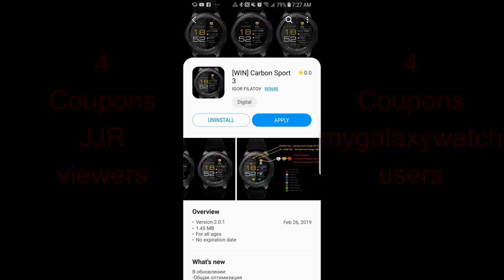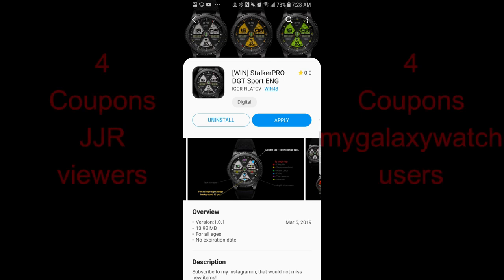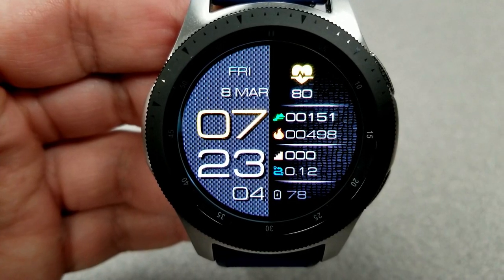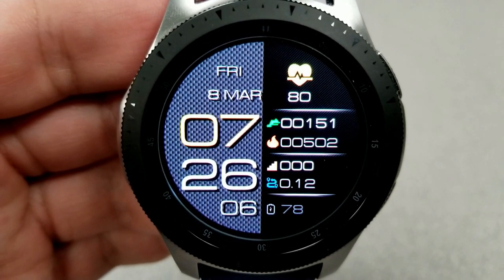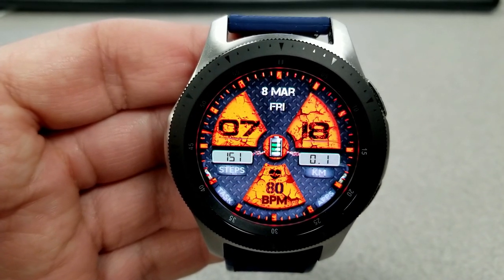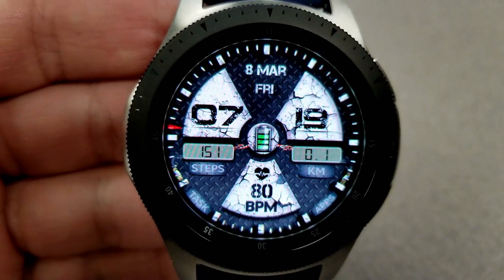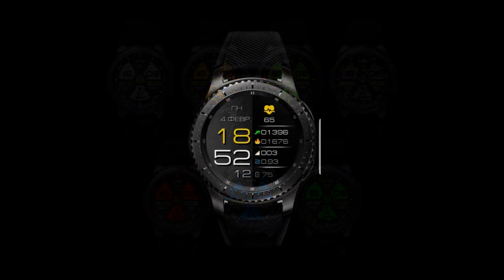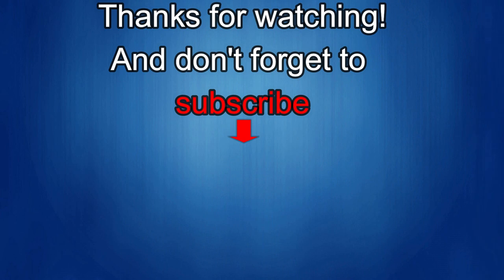Samsung Galaxy Watch/Gear Watch Faces by WIN48 - 8 Coupons to Giveaway! - Jibber Jab Reviews!